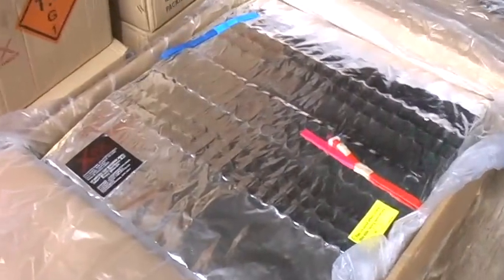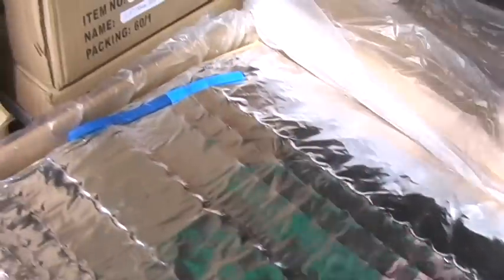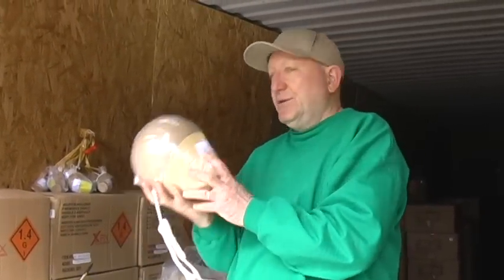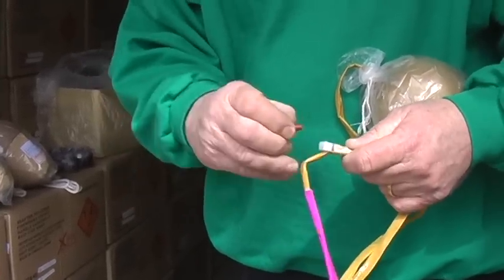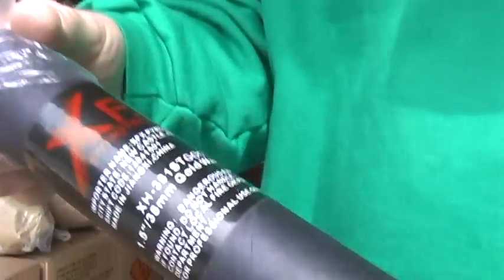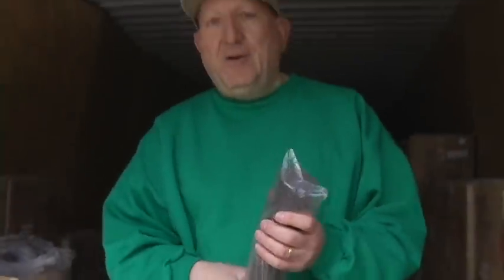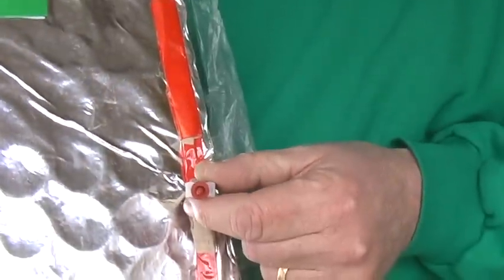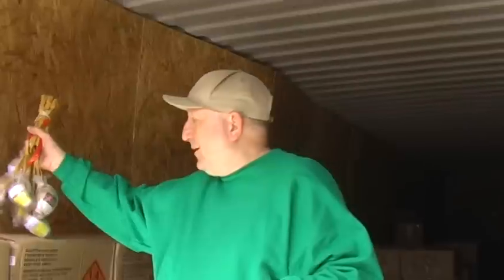XFX Pyro 1.3 Fireworks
The location is south of Pittsburgh Pennsylvania in Waltersburg Pa. The current price list is on the website. Go to the contact page of the website if you have any questions. Save time and fax your ATF license to the listed number.